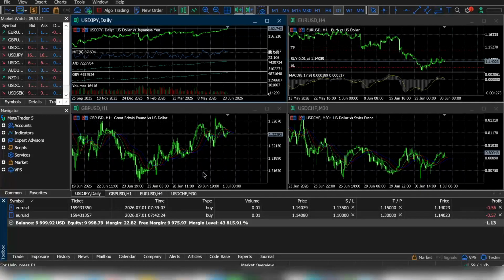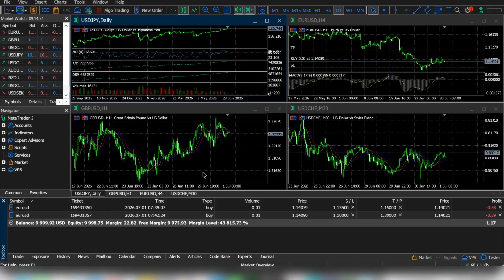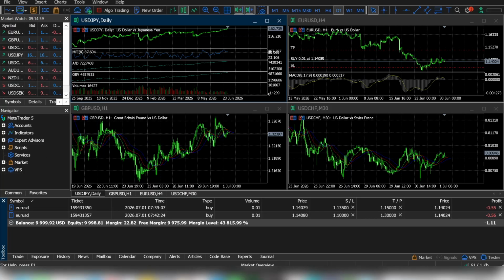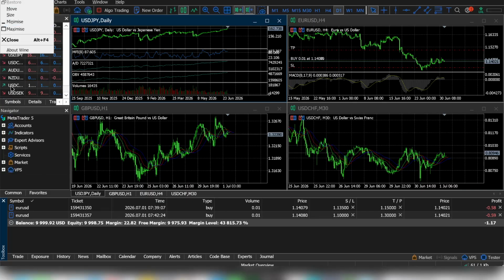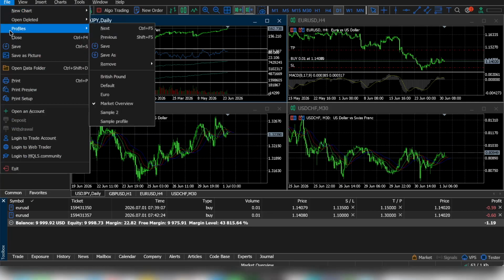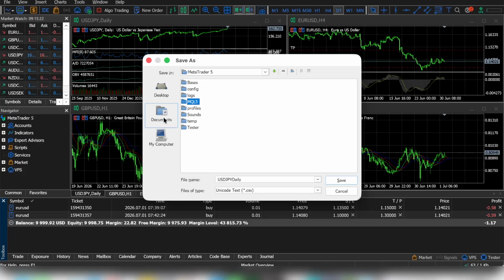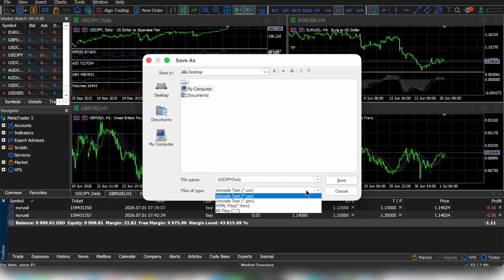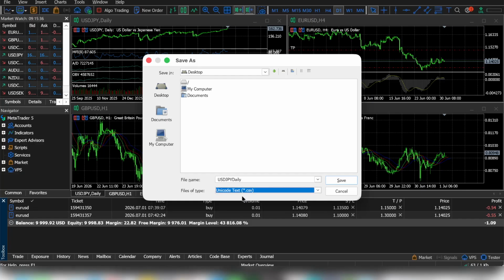How to Save Chart Data in MetaTrader 5 [2026 Guide]